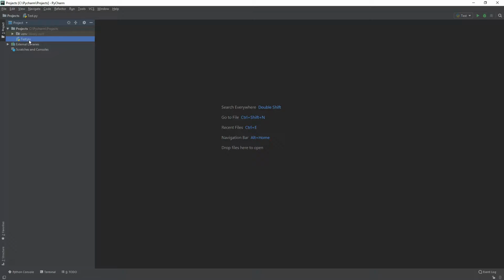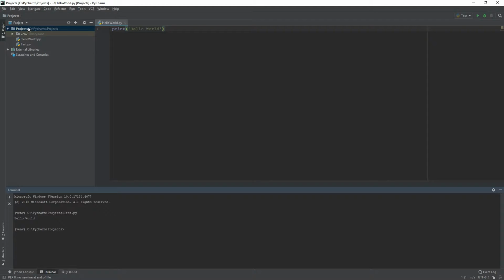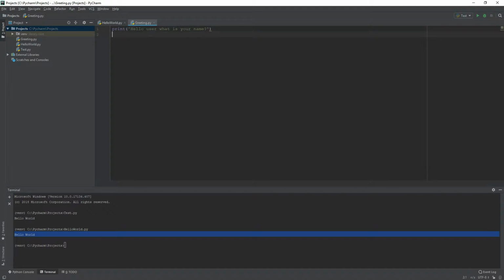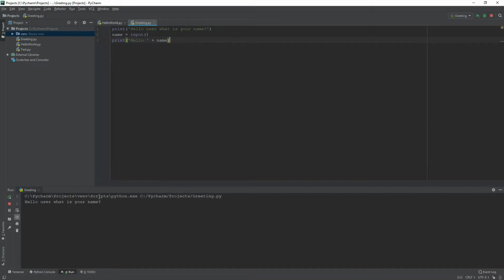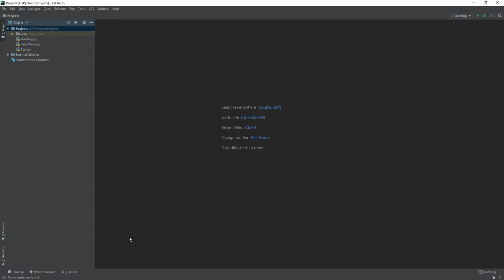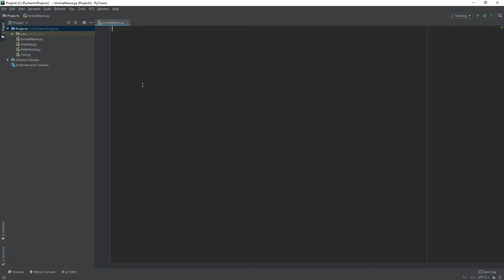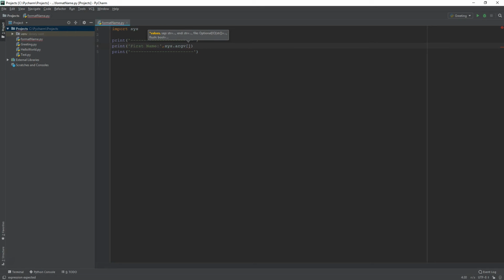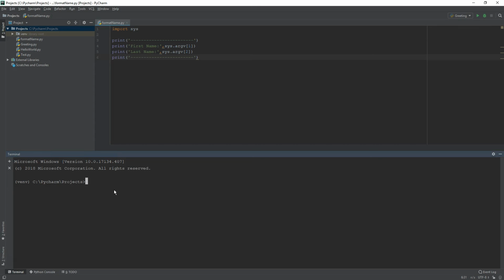video1 5 Writing and Running Programs in Python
Let us now write and run a simple 'Hello World' program. We'll also cover writing dynamic scripts in Python.